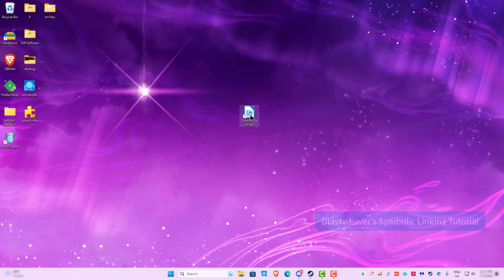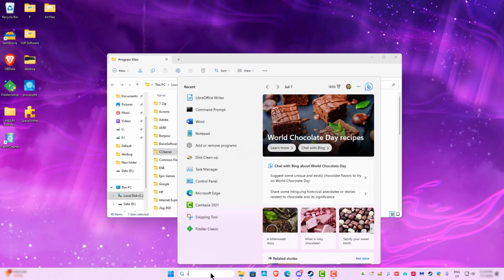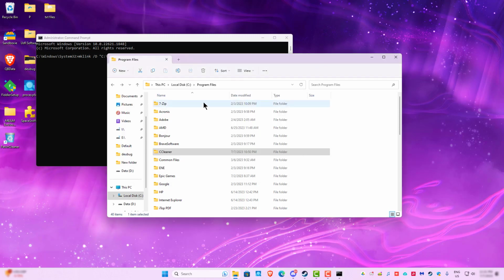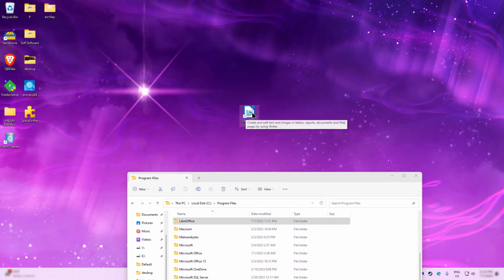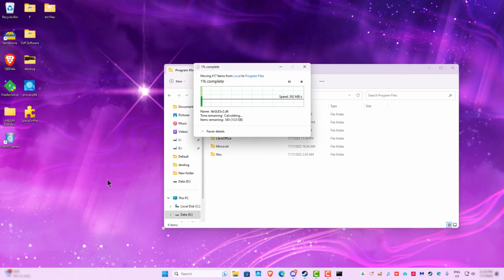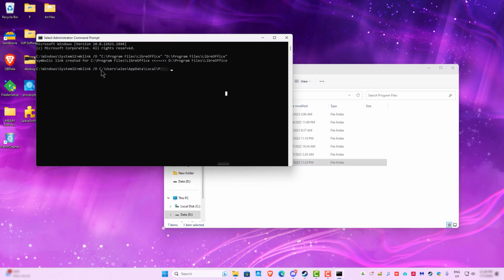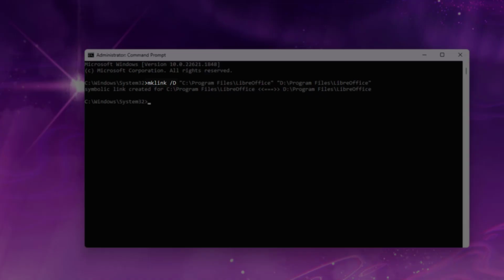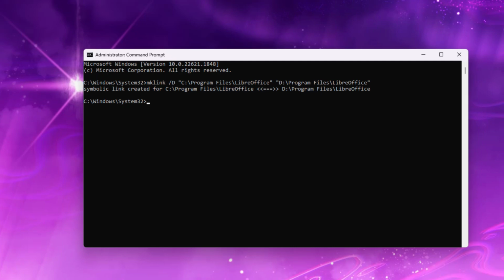Symbolic Linking Tutorial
This tutorial shows how to setup a basic symbolic link. This is useful for transferring programs to other drives when the program does not normally support it.

The command used in this example is:
mklink /D "C:\Program Files\LibreOffice" "D:\Program Files\LibreOffice"

Where C:\ is the original drive the files were on and D:\ is the drive the files will be going to. This can be used to transfer files to different directories on the same drive, but most people need this to get things onto other drives. =)